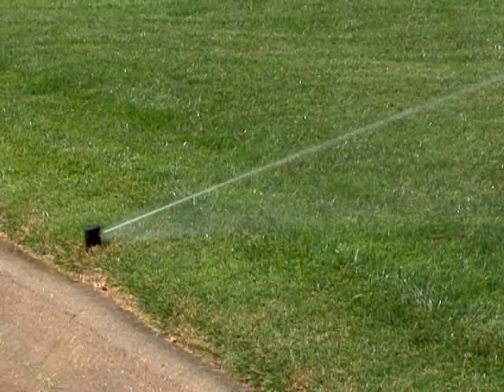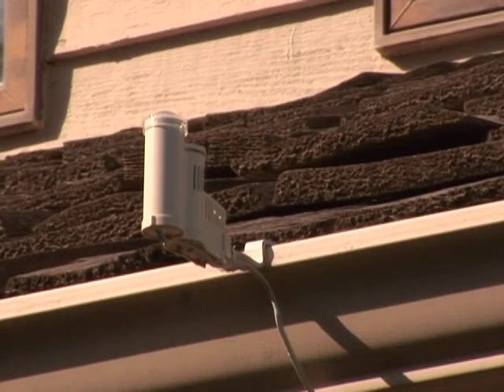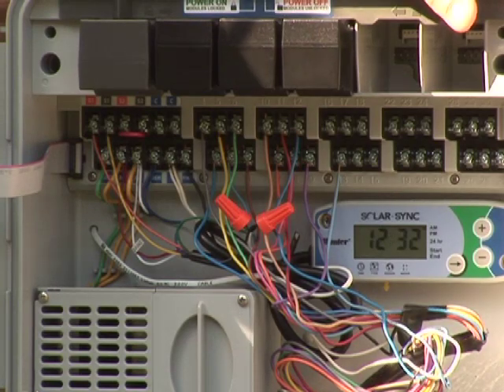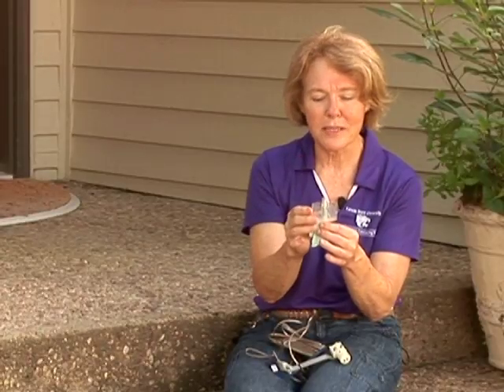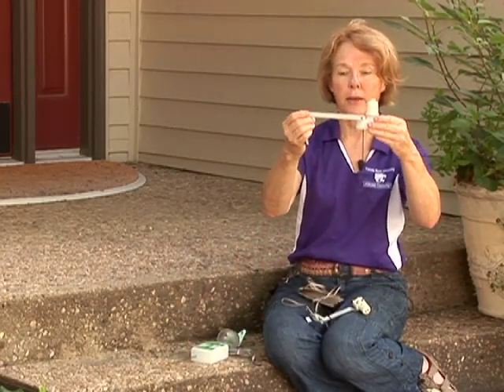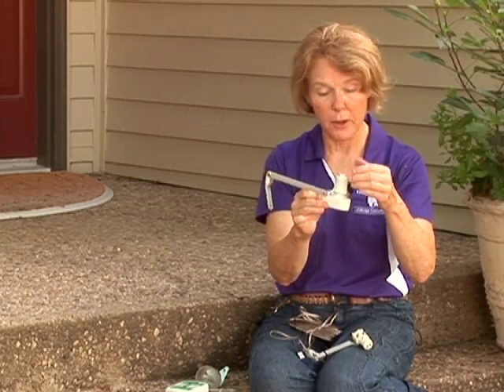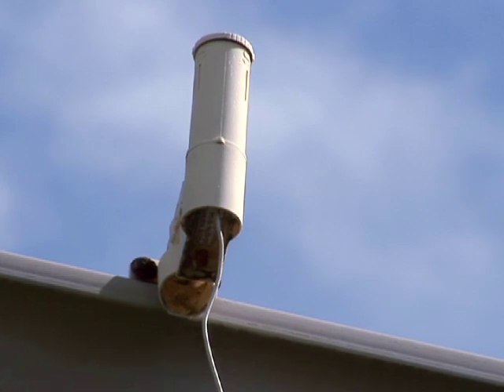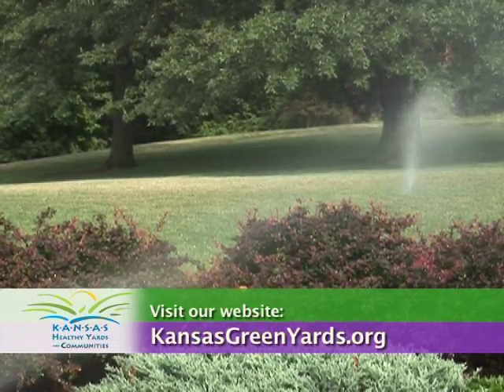Rain Sensors Save Water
Rain sensors are designed to shut off the irrigation system when it rains, and to keep it off for a certain amount of time.  There are several types that are available, and it's important to place it in an appropriate location for the irrigation system.

Produced by the Department of Communications at Kansas State University.